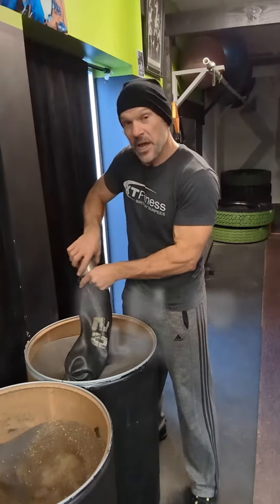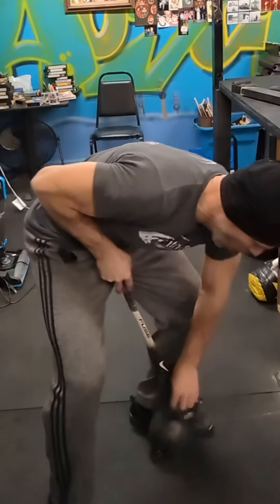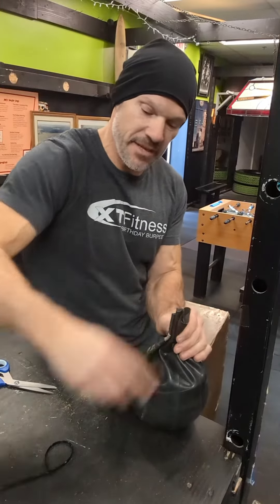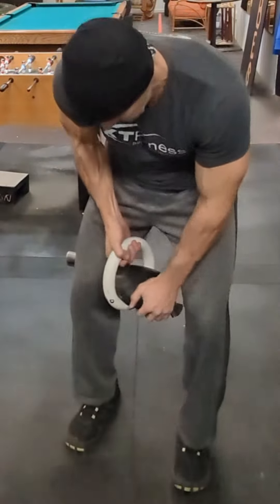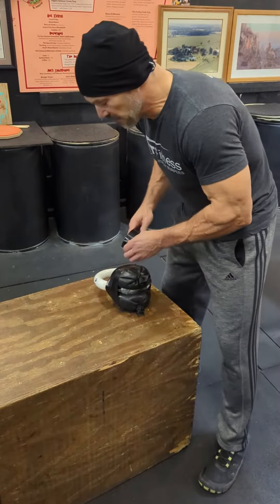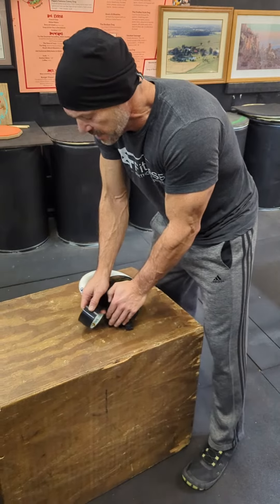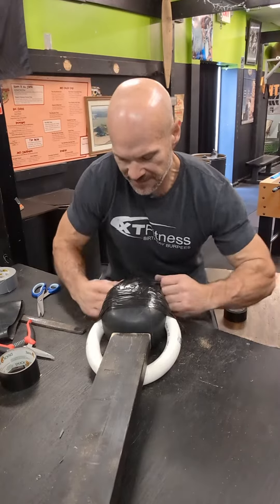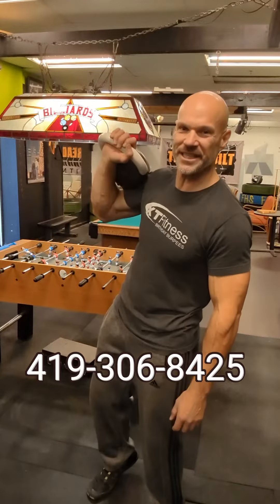Bells for Recovery Forging Strength, Reclaiming Lives